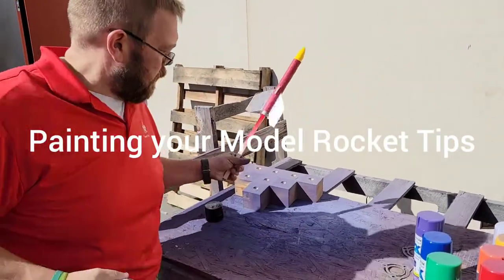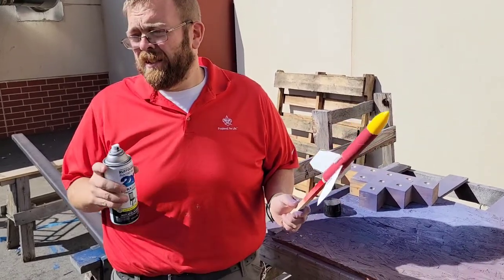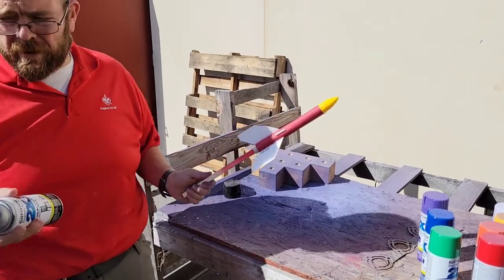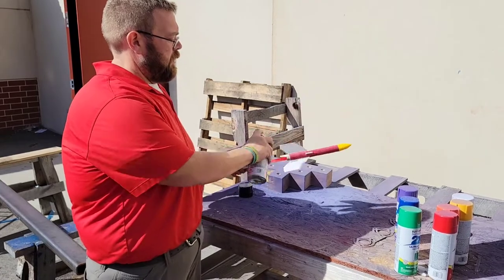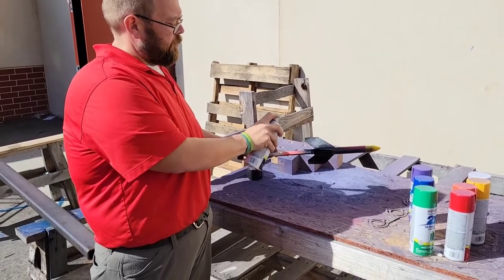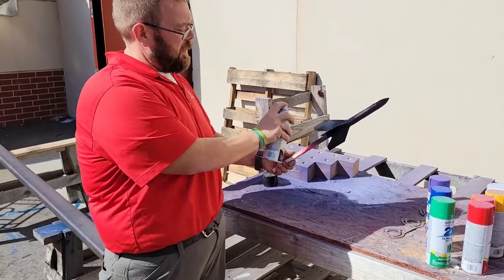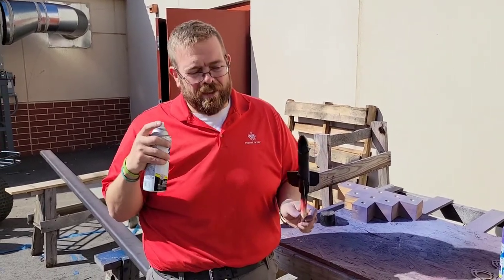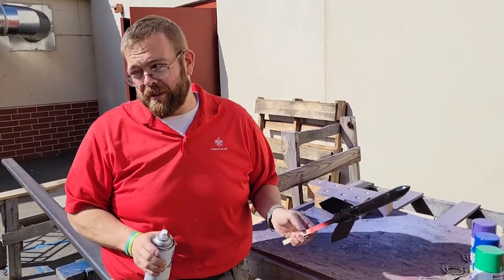Painting your Model Rocket Tips